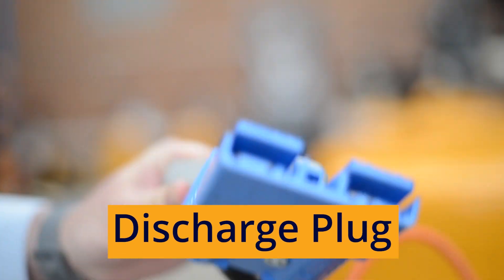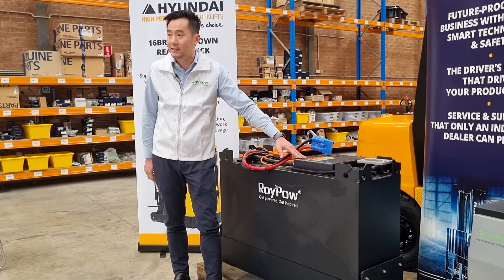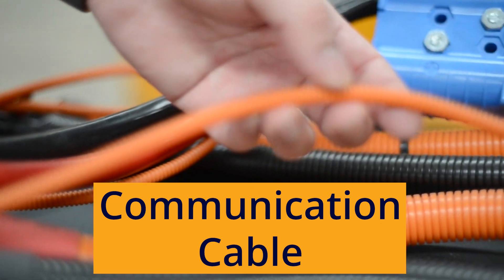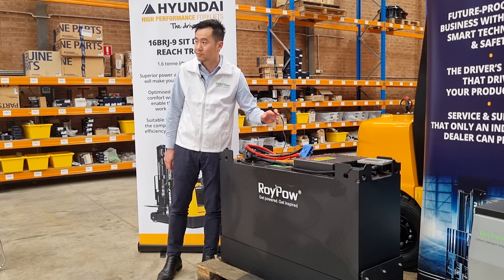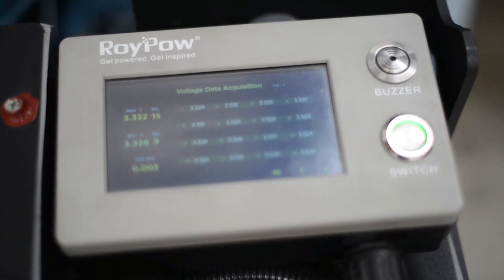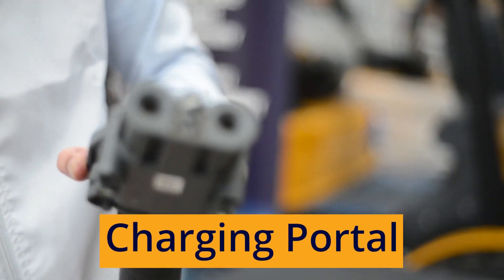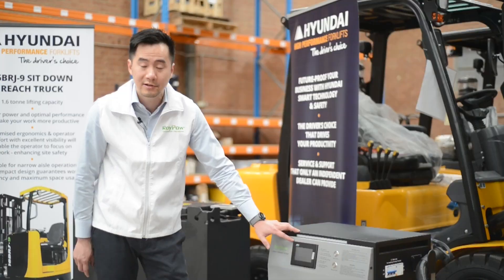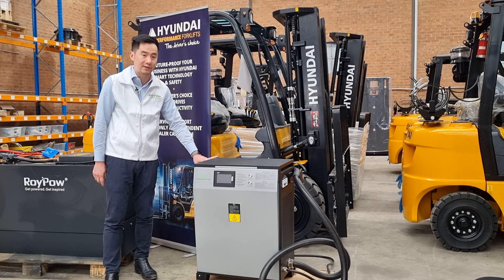Get to know your Hyundai Forklift Battery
If you own an electric Hyundai forklift and want to learn more about your battery and charger, then this video is for you!

In this video, we invite William Lin, Business Development Manager at Roypow, to share some of the key features of the battery.

You'll learn about the exterior of the battery case, the discharge and charging plugs, the service box, communication cable, CAN wire, and BDI Gauge.

We'll also take a closer look at Roypow's Lithium Intelligent Charger, which forms another important part of the lithium-ion battery system.

You'll learn about the charging portal, circuit breaker, and touch monitor screen, and how these features can help you customise and monitor your charging processes.

By the end of this video, you'll have a better understanding of your Hyundai forklift battery and charger.

You'll also learn how they can simplify maintenance and troubleshooting processes while delivering advantages including quick charging, longer life cycles, cost savings, and suitability for the Australian climate.

Contact your Hyundai dealer today to learn more and make the switch to Hyundai electric forklifts.